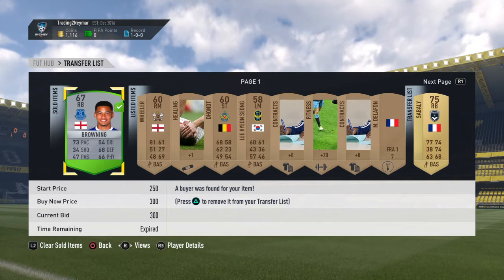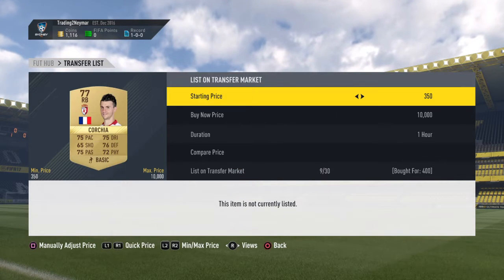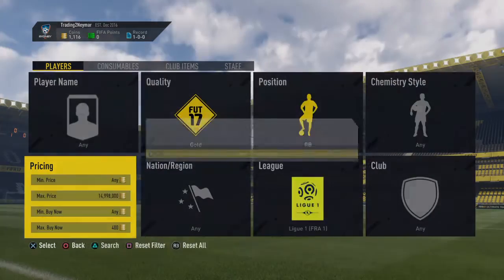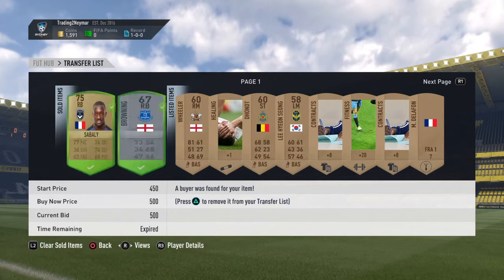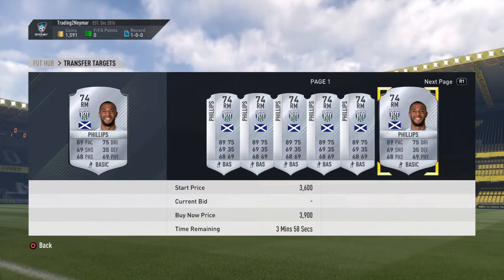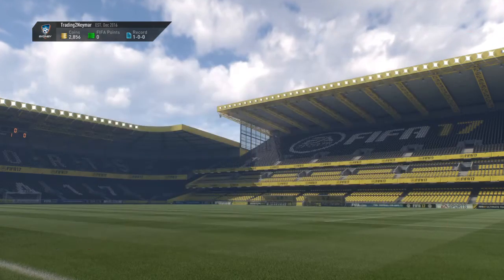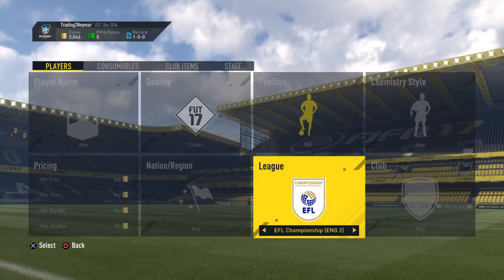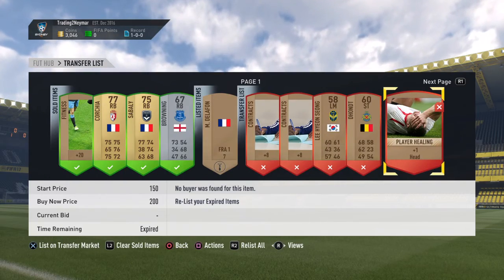FIFA 17 TRADING TO NEYMAR #1 SNIPING FRENCH DEFENDERS!